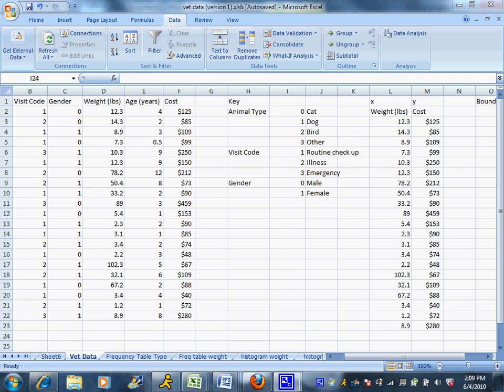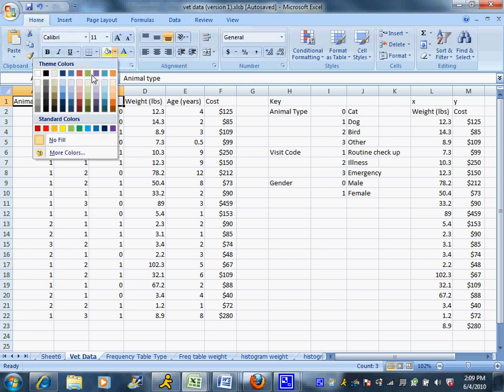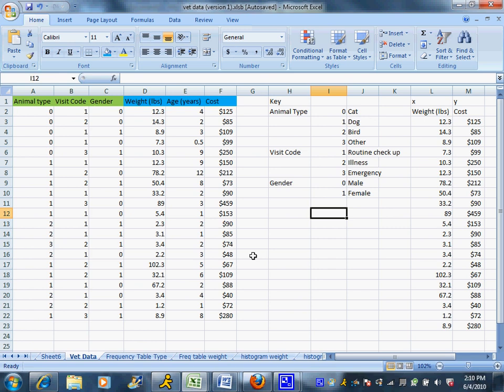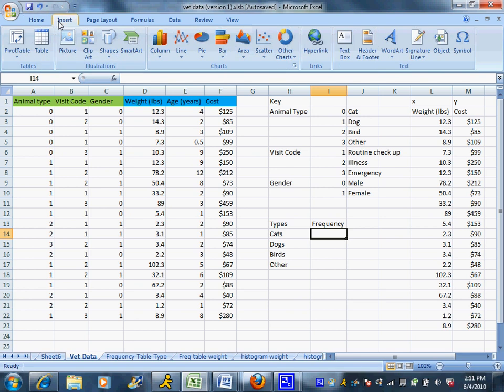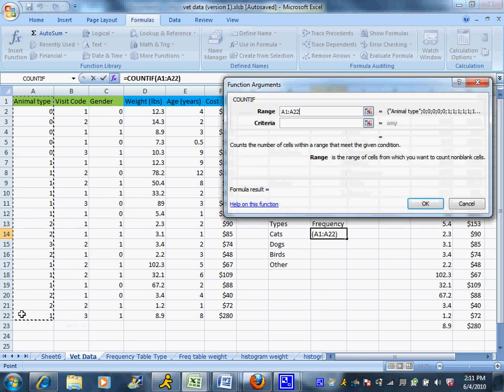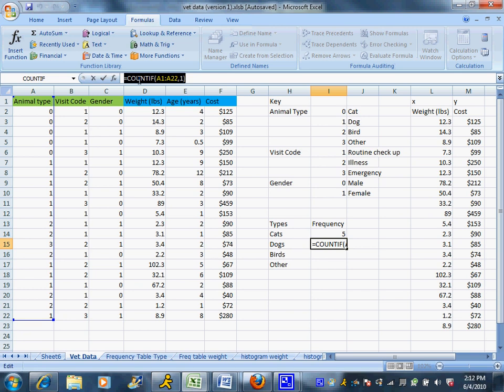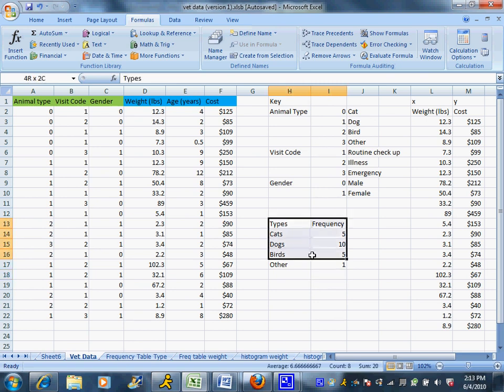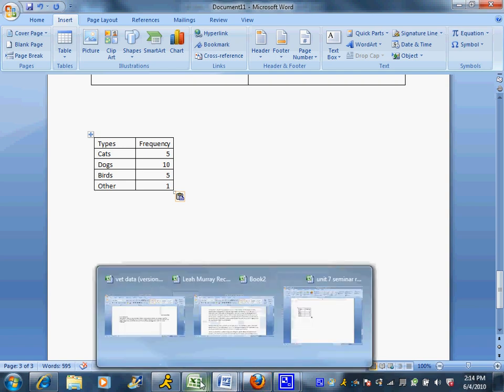Creating a frequency table for Qualitative data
Step by step instructions for creating a frequency table in excel 2007 for qualitative data